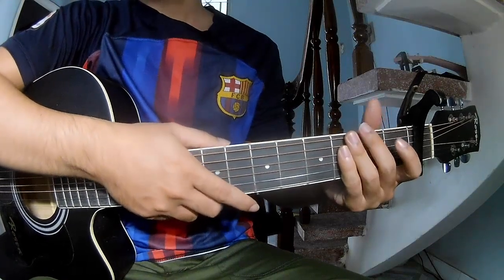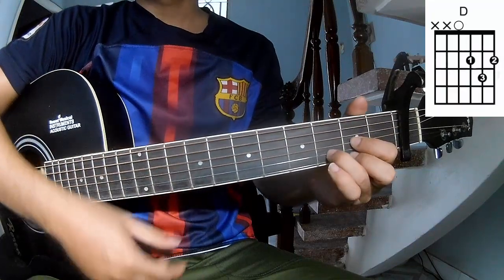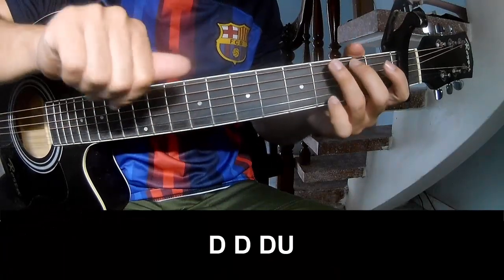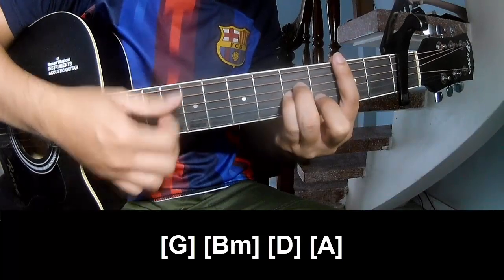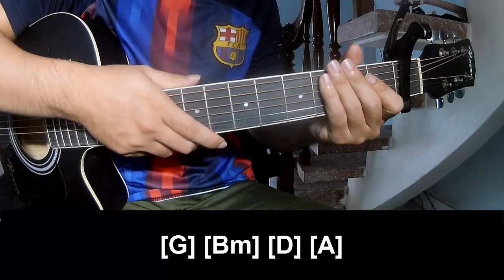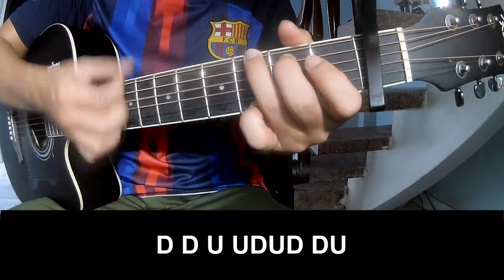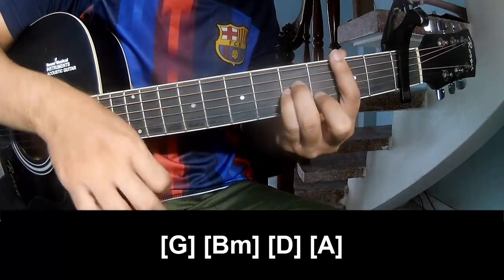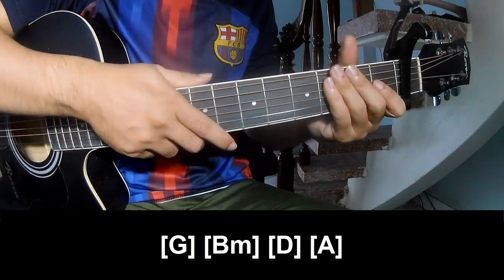How To Play Guitar plastic palm trees By Tate McRae Version 2